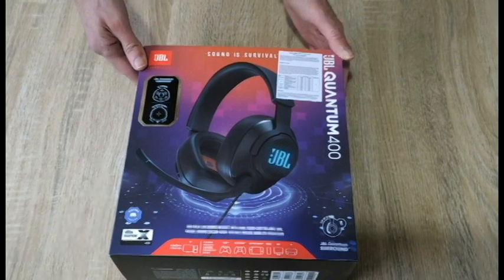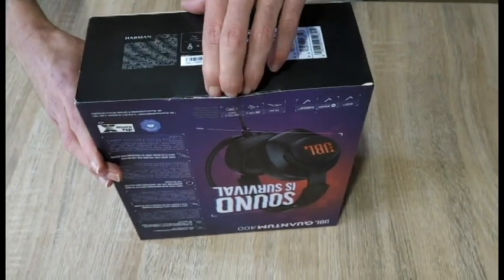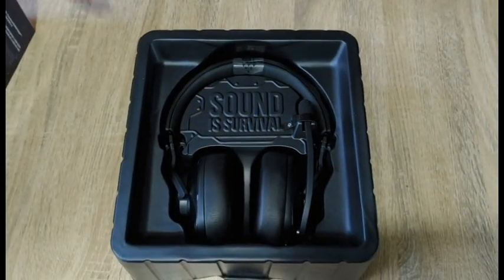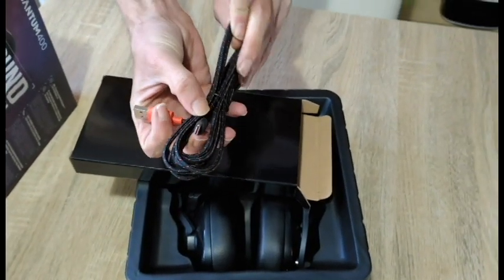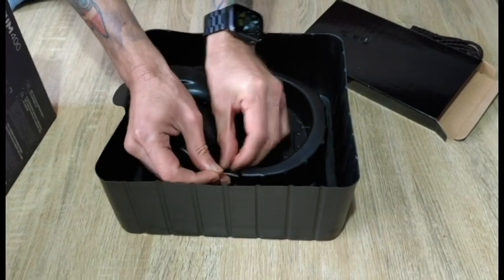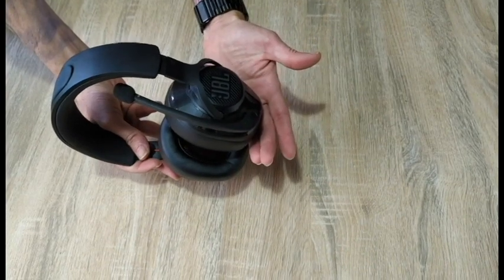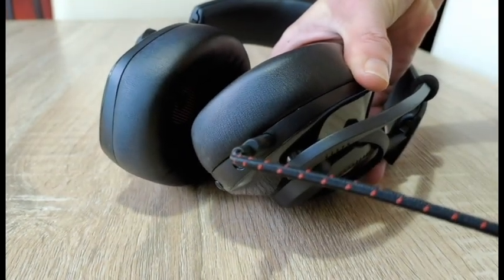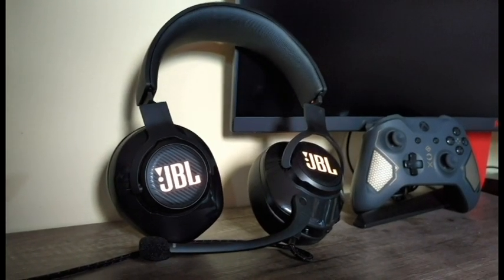JBL Quantum 400 Unboxing Video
JBL step in to the gaming world with their Quantum series. A gaming headset with audio goodness like no other. We unbox the JBL Quantum 400.